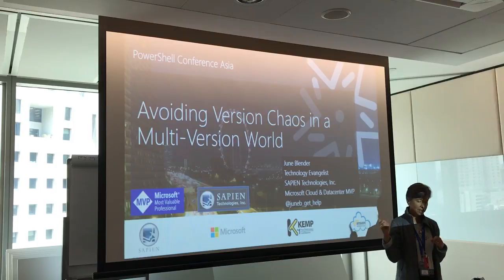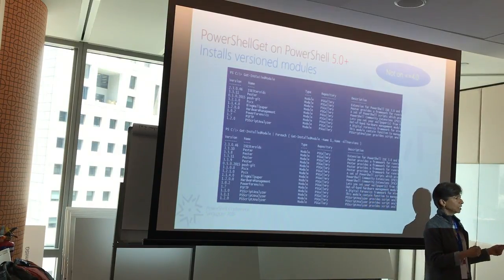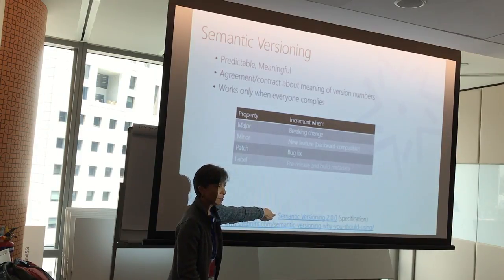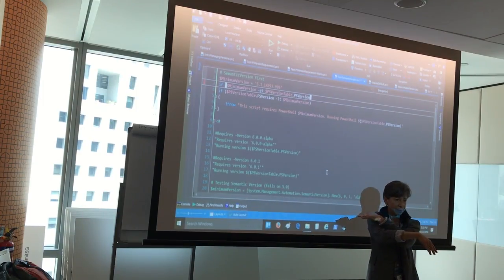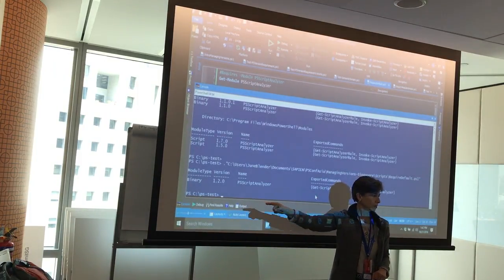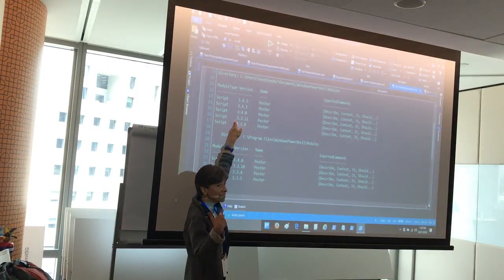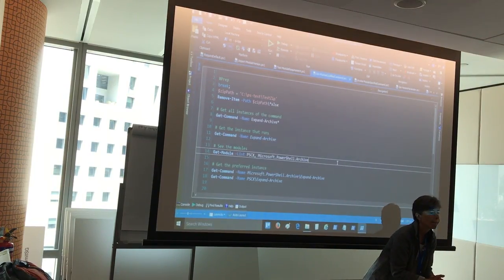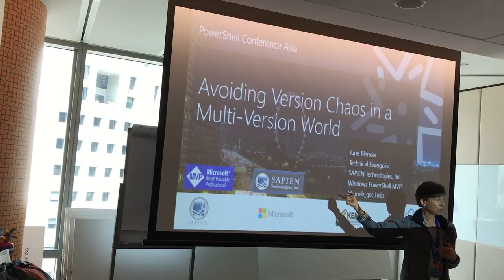June Blender Avoiding Version Chaos in a Multi Version World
June Blender PowerShell Conference Asia 2016 Videos